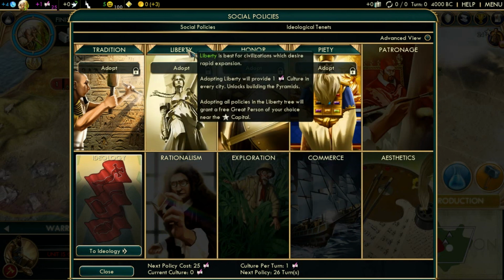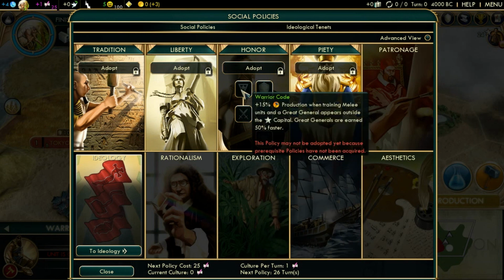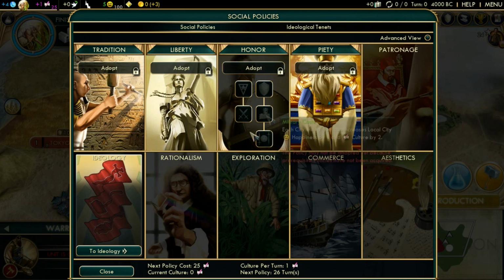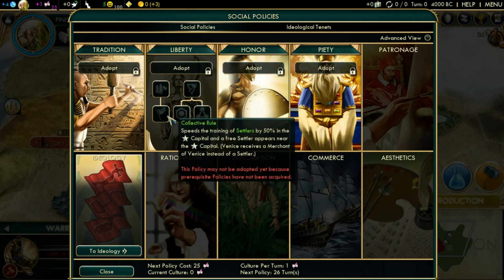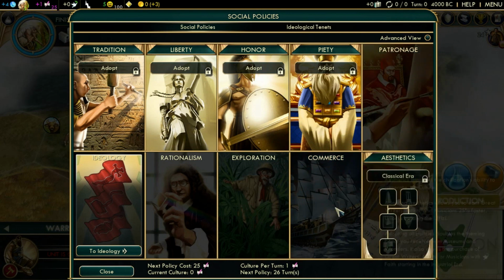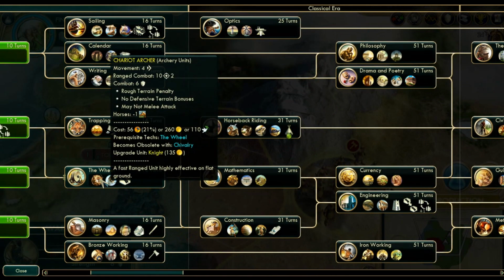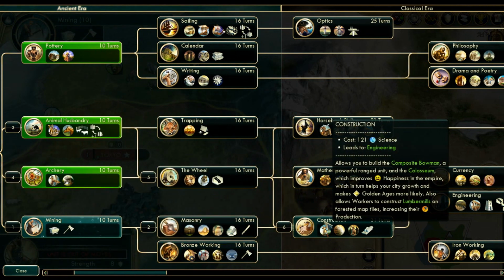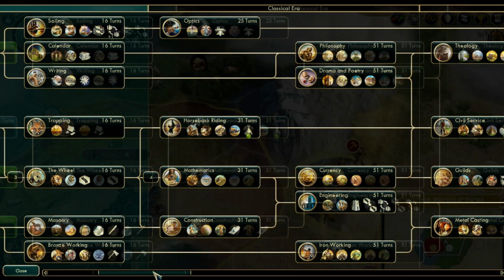Civilization 5 Deity Policies And Unit Guide For Domination